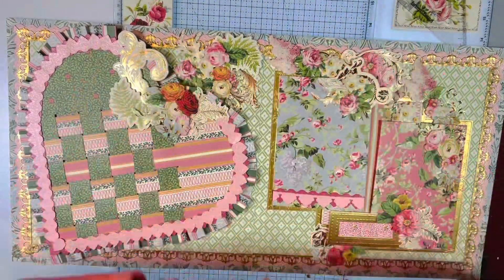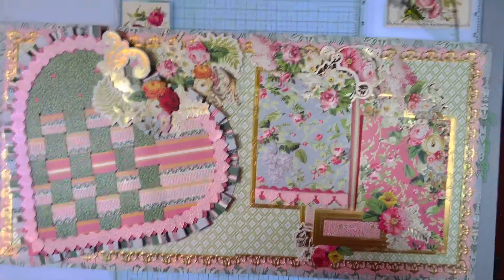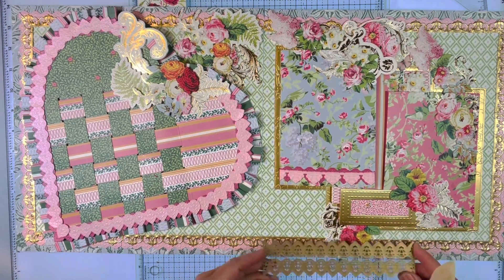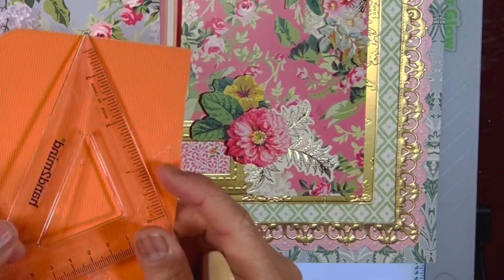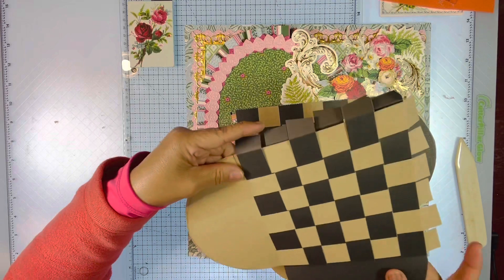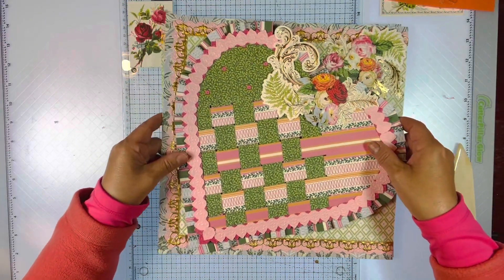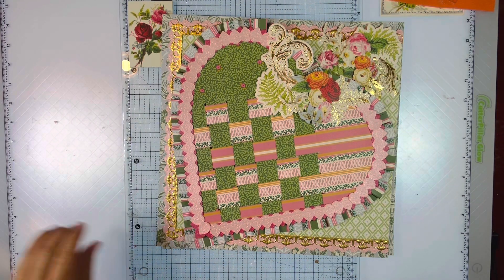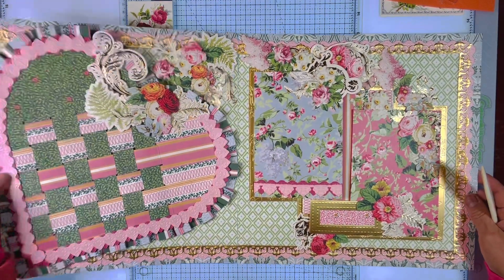Anna Griffin Annalise Valentine’s Paper Weaving Scrapbook LIVE recap Double Layout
Martha’s Favorite stuff:

Scotch Advanced Tape Glider, Pink Applicator with 2 Rolls of 1/4 intape, Cat #085, 1 kit/Carton

ATG Tape [24 Rolls] 1/4" - Refill Rolls for Pink Glider & #714 Dispenser

Cutterpillar Glow Ultra Light Board with Self-Healing Cutting Mat

Cutterpillar Tempered Glass Crafting Board

Cutterpillar Edge to Edge Self-Healing Cutting Mat

Martha Stewart 12”paper trimmer discontinued

Fineline Applicators 1 oz Empty...

FINELINE APPLICATORS 2/PKG, 1.25oz

Art Glitter Dries Clear Adhesive Glue 16 OZ Flat Cap (1)

Craftopia Magnetic Adhesive Sheets | 8" x 10" | Pack of 25 | Magnets for Crafts! | Flexible Peel and Stick Self Adhesive for Crafts Photos Stamp Dies and More (8"x10" 25 Pack)

50 Sheets Chipboard 46pt (Point)...

Amazon Basics Sheet Protector - Heavy Duty, Non-Glare, 100-Pack

Samsill Scrapbook Refill Pages...

SCRAPBOOK ADHESIVES BY 3L 3L Scrapbook E-Z Dots Runner Repositionable Adhesive Dispenser, 49 Feet-Set of 6, 6 Count